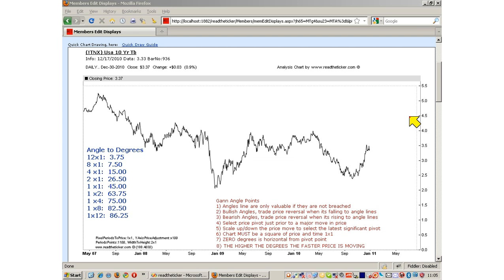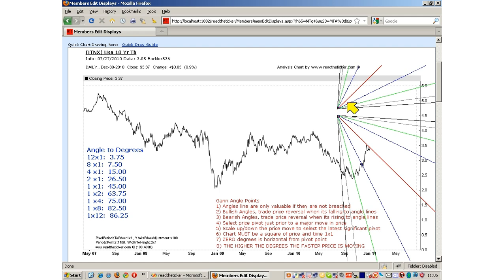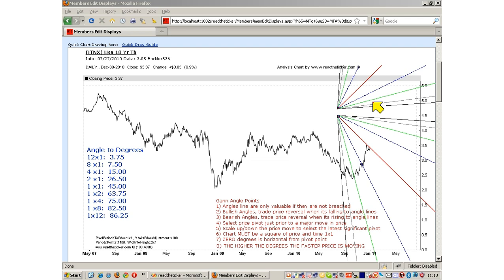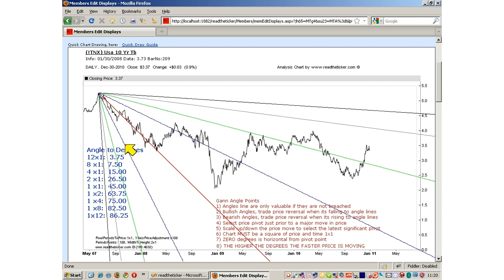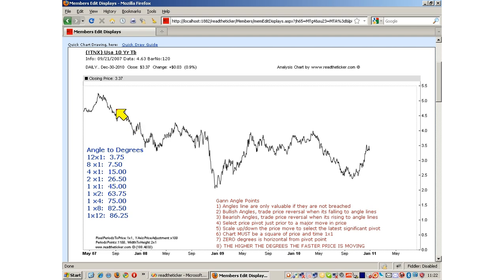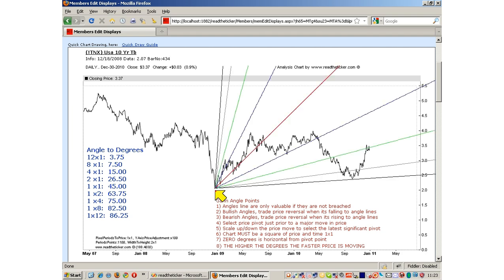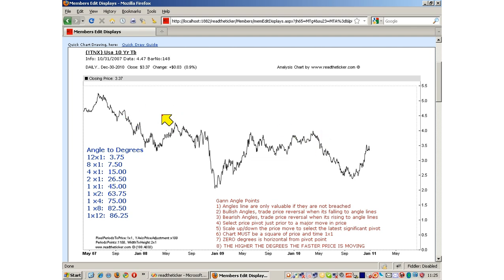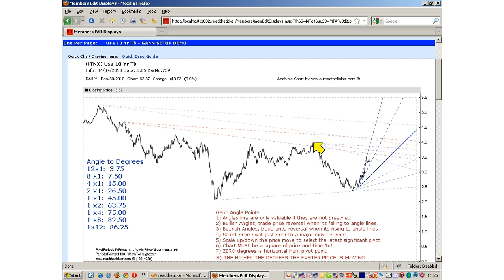How to apply Gann Angles to your chart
How to apply Gann Angles to your readtheticker.com online charts. William gann, WD Gann, gann trader, trading, investing, technical analysis, stock market